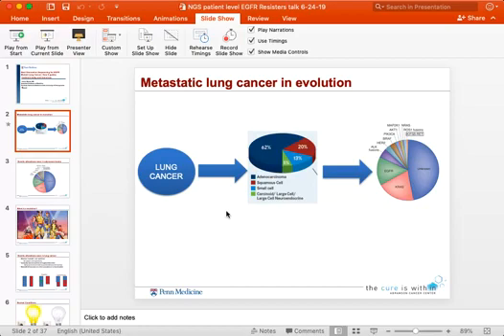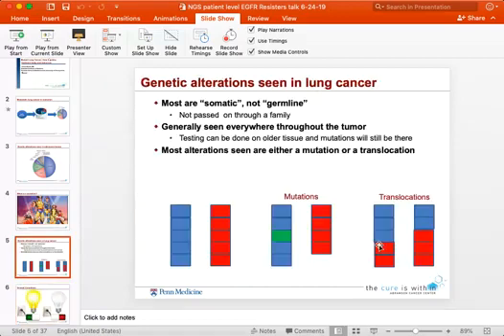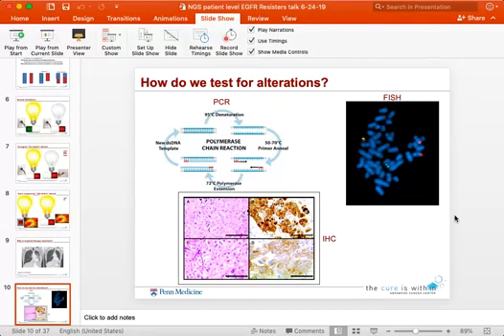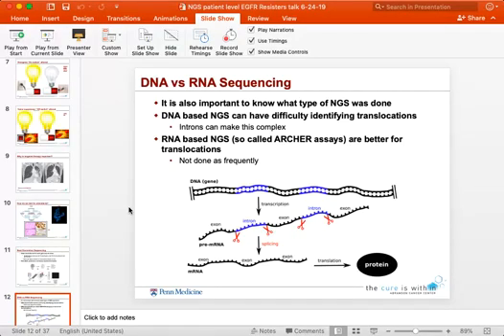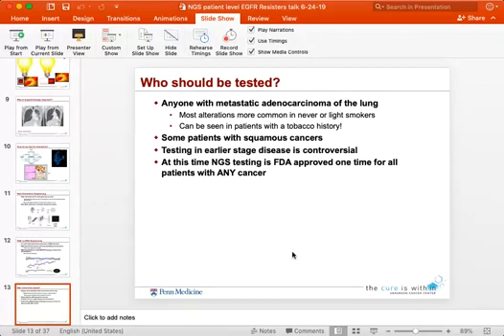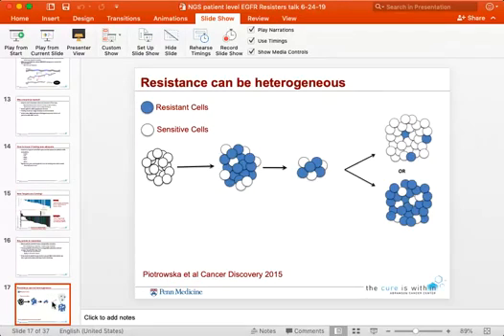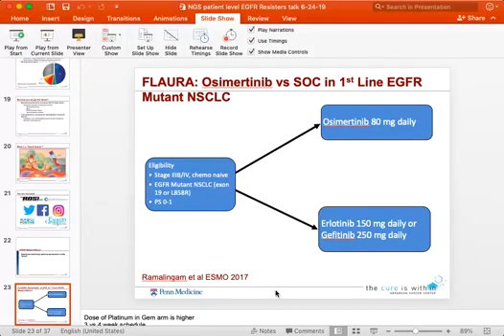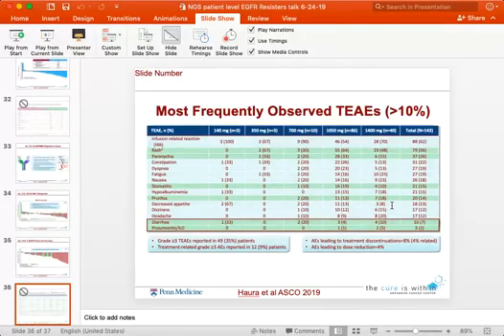Next Generation Sequencing for EGFR Mutant Lung Cancer: How it Guides Treatment Today & Tomorrow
Oncologist Dr. Josh Bauml's Live Facebook presentation to the EGFR Resisters Facebook group on June 24, 2019. Dr. Bauml discusses next generation sequencing in EGFR+ lung cancer and answers question from the audience.